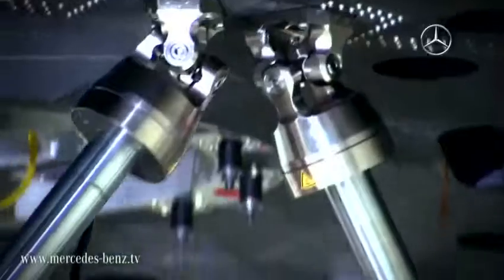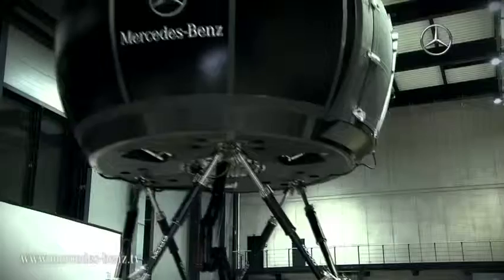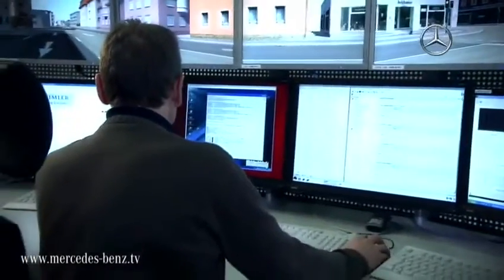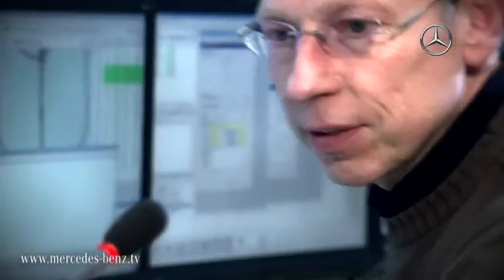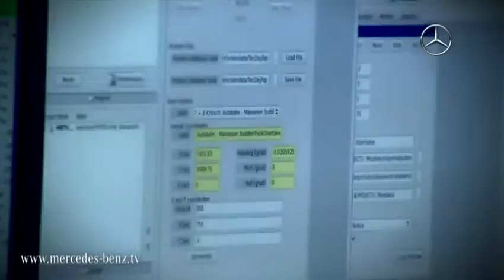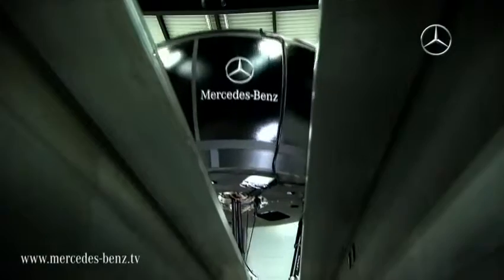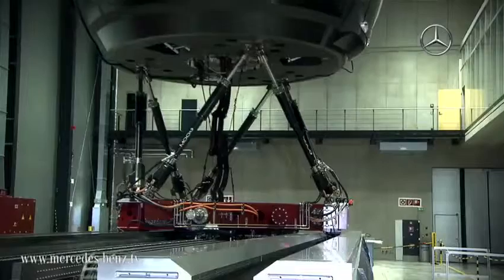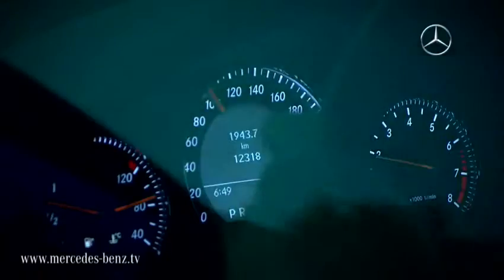The Most Modern Driving Simulator In The World 480p